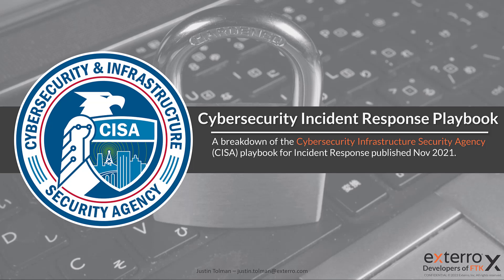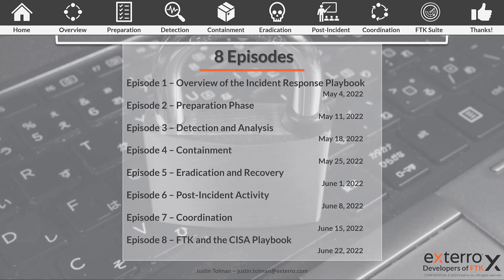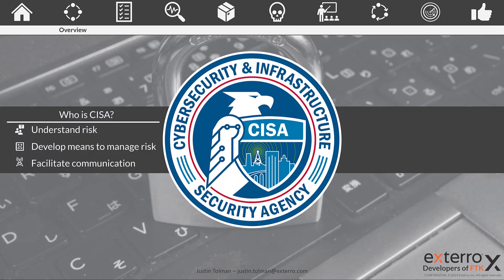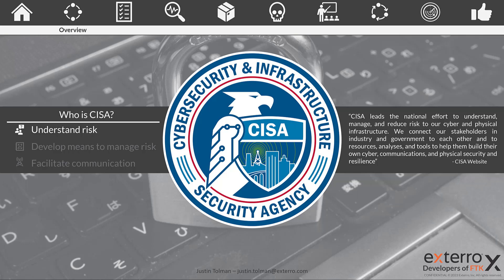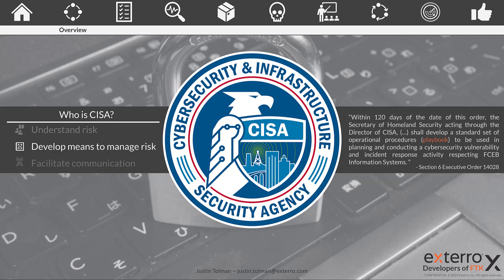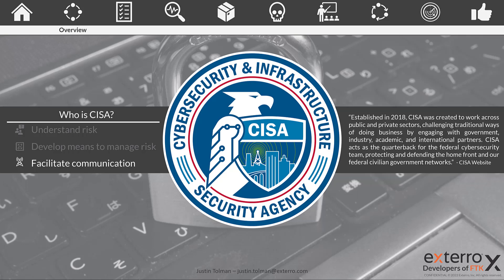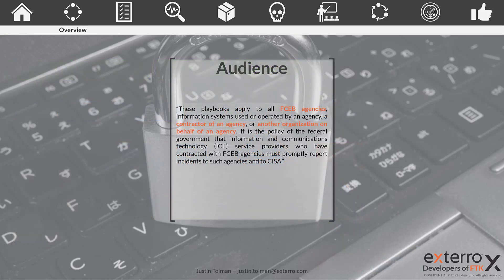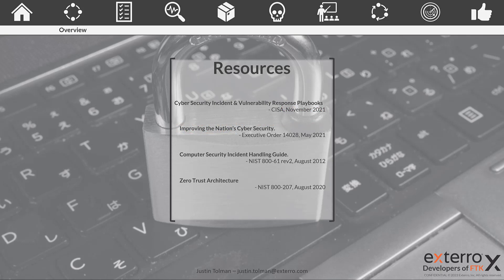CISA Cyber security Incident Response Playbooks - Episode 1 - Overview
This series takes a look at the Cybersecurity and Infrastructure Incident Response and Vulnerability playbook. This playbook, released in November 2021, provides an outline of how all FCEB agencies should implement their incident response plans. This eight-episode series will look at each section of the playbook and break out the important considerations for each.

This is the first episode where we do an overview of CISA and the Playbook and introduce the episodes to come. The episodes will be released once per week for 8 weeks. The last episode bringing the playbook together and showing how FTK can effectively fill the needs of many aspects of the CISA playbook.